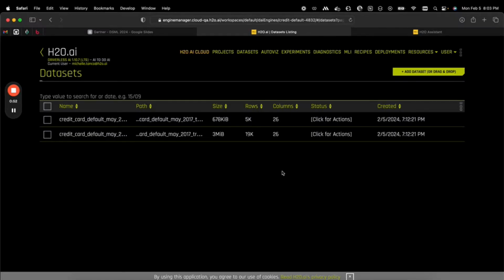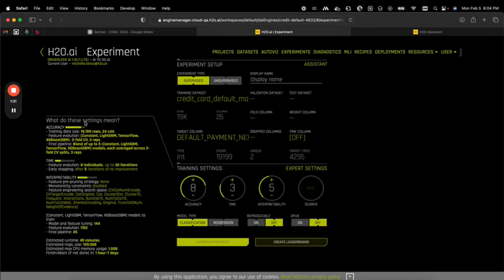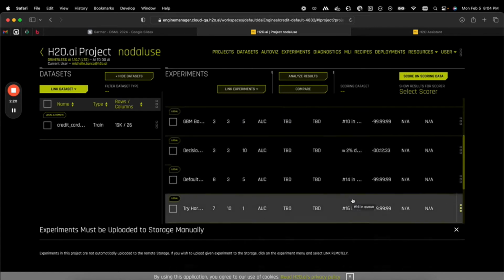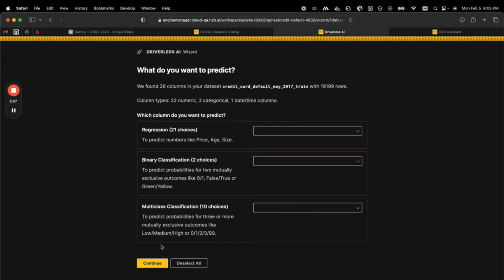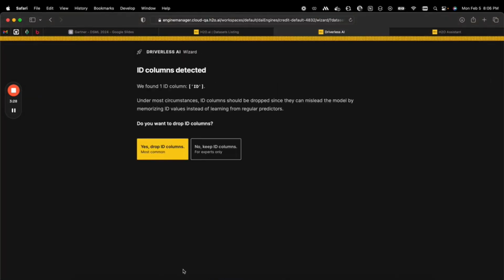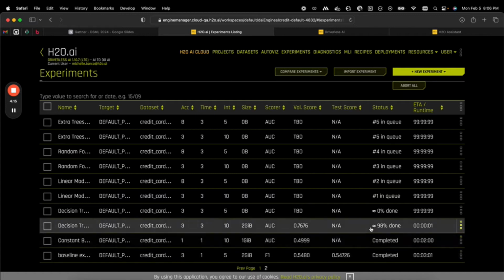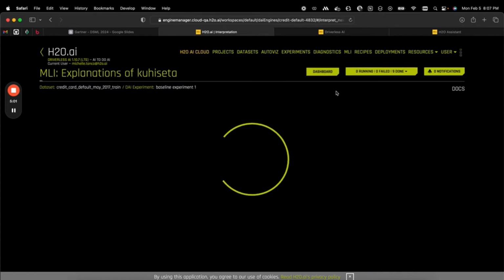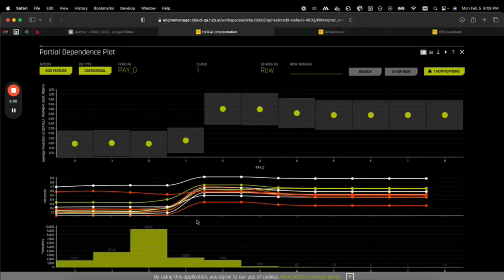Data Science and Machine Learning Techniques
Learn how to effortlessly upload datasets and leverage existing ones from the feature store for analysis. Follow along as we explore the intuitive interface's ability to extract column names, generate data summaries, and execute Python functions seamlessly.

Experience the latest innovation from H2O, H2O Functions, a chat-based interface for data science tasks. Learn how to leverage this powerful tool to perform various functions directly from a chat-based interface, enhancing collaboration and accessibility for users of all skill levels.

Witness how Driverless AI automates code generation and visualization using libraries like seaborn and matplotlib, offering valuable insights into data distributions.

Discover additional functionalities, such as model building and interpretation explanations, empowering users of all levels to interact with automated machine learning tools.

Lastly, dive into the generated code available in notebooks for further customization by Python enthusiasts and data scientists.